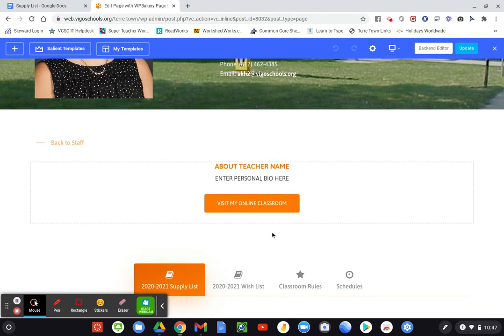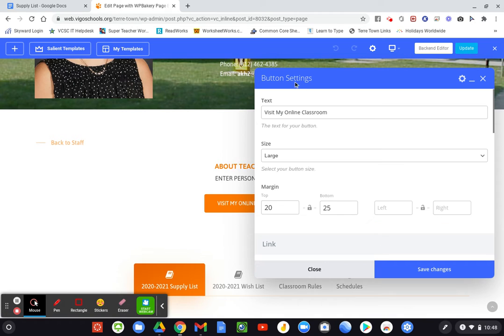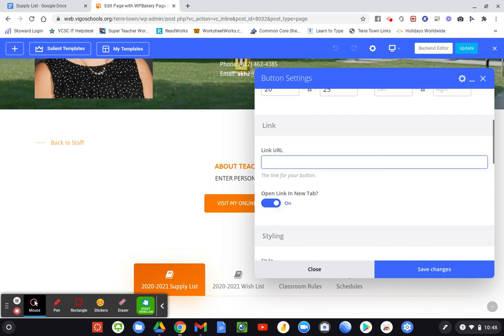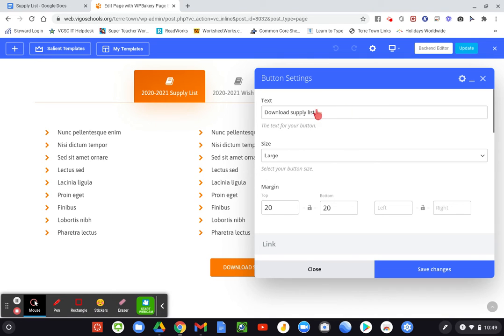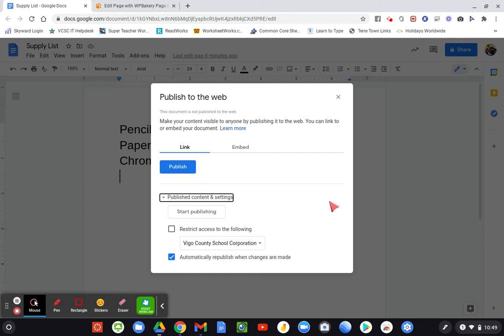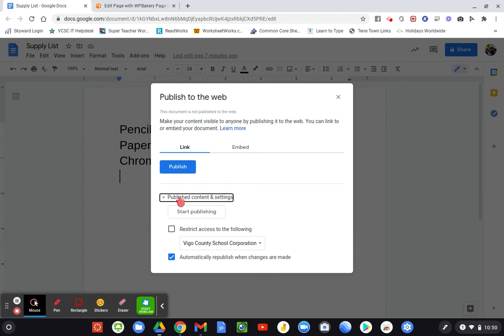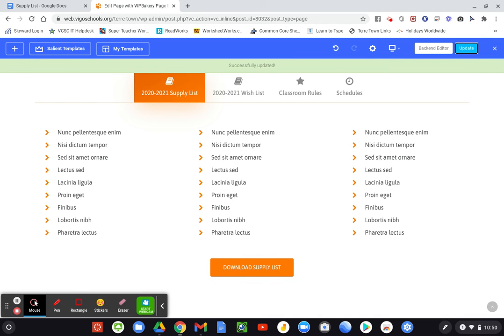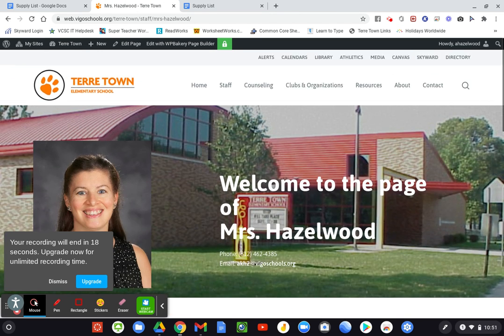TT Website Tutorials - Button Links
In this video we discuss how to add website or document links to the buttons on your website.